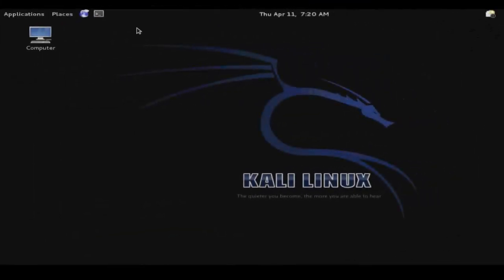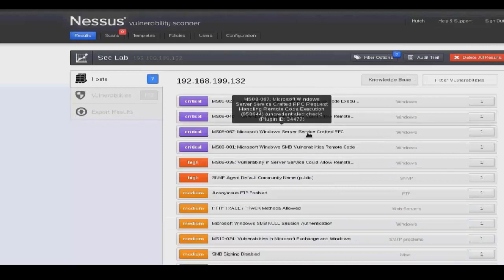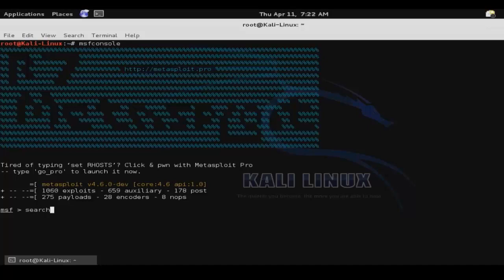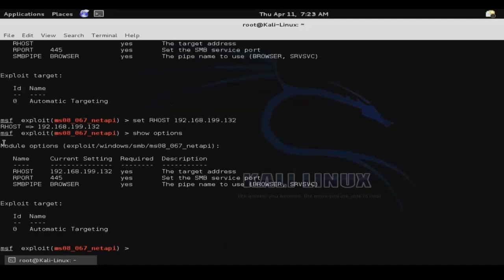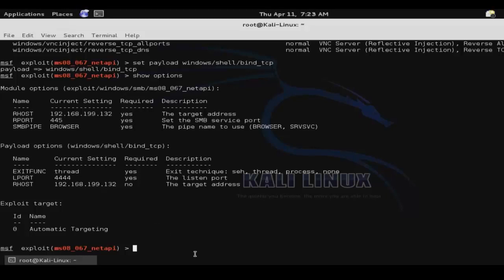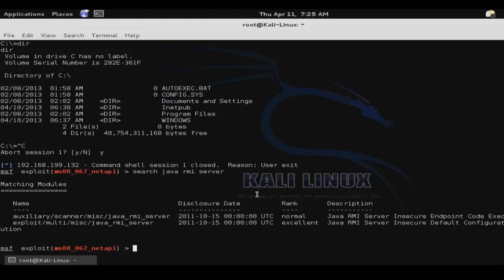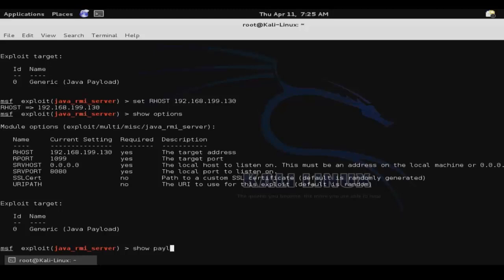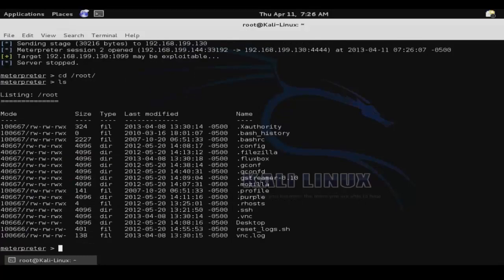How to use Kali Linux Metasploit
Metasploit, backed by a community of 200,000 users and contributors, gives you that insight. It's the most popular penetration testing solution on the planet. With it, you find your weak point before a malicious attacker does!